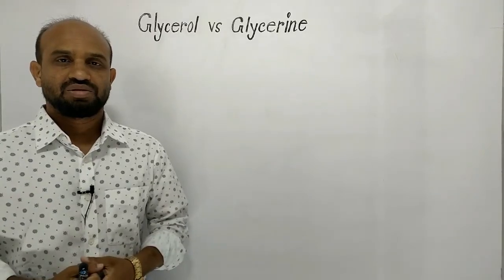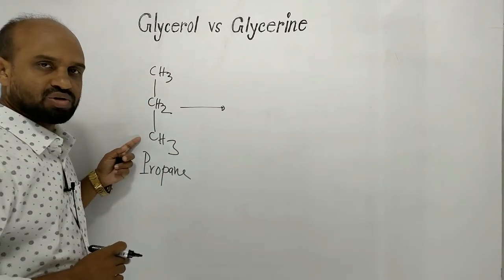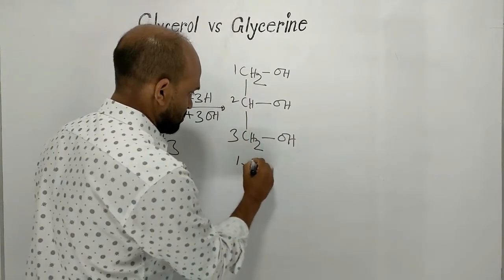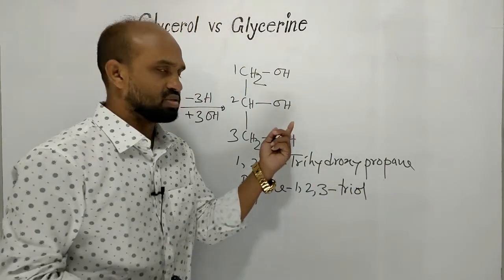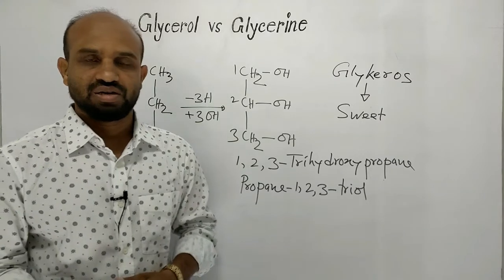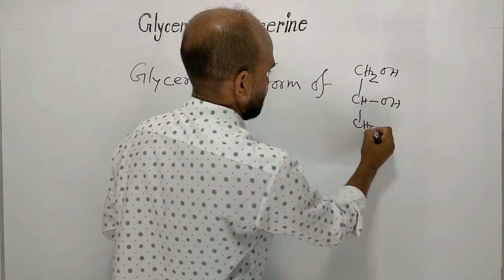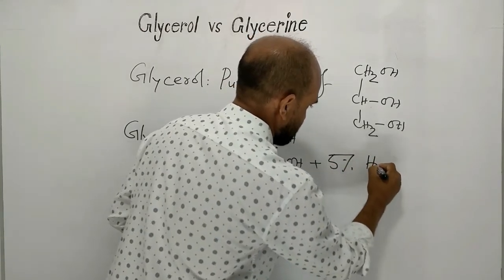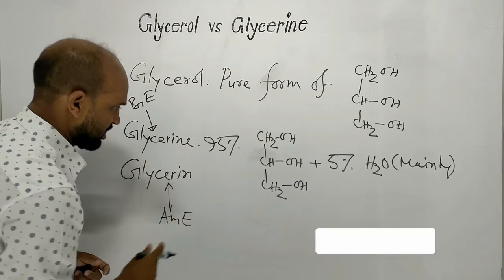Lesson 13: Glycerol vs Glycerine | Chemistry in Our Daily Lives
Glycerol vs Glycerine